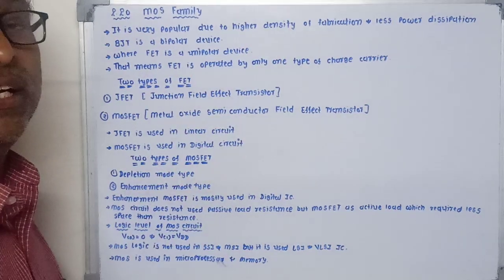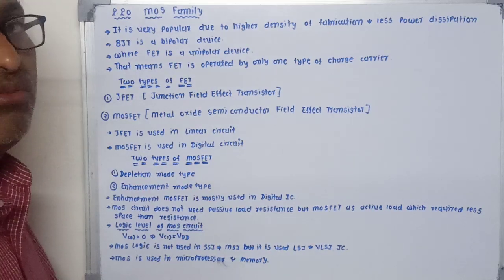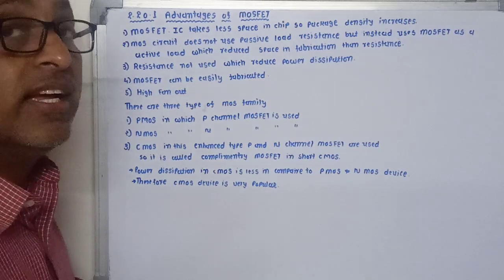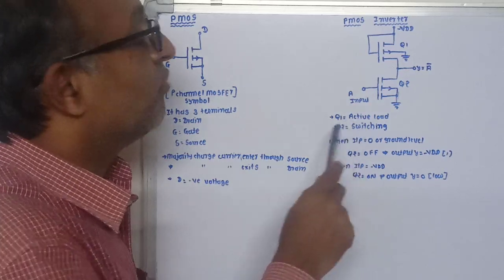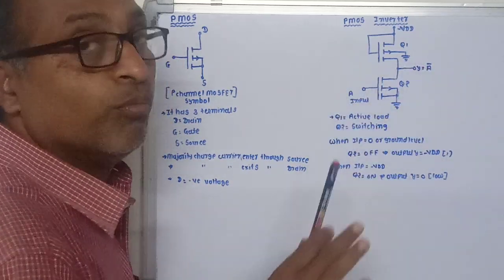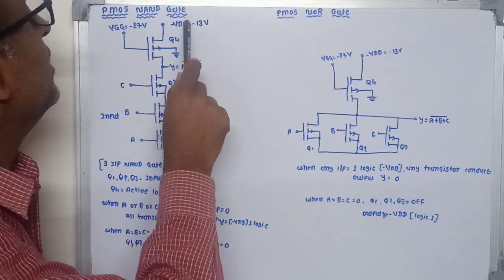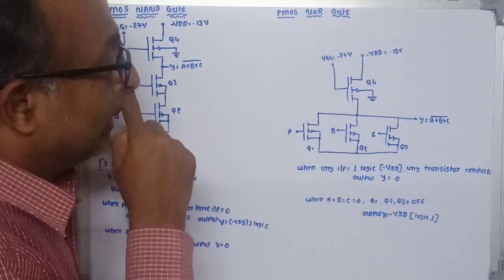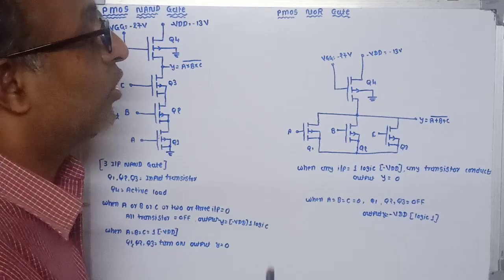Chapter - 02 English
Mos family, Advantages of MOFET, PMOS